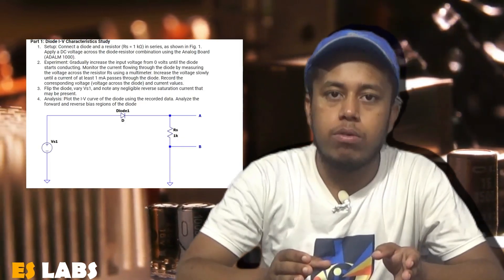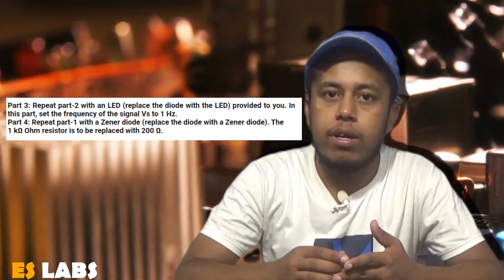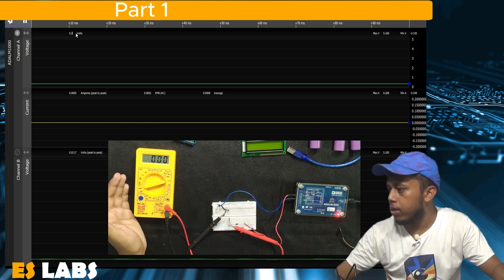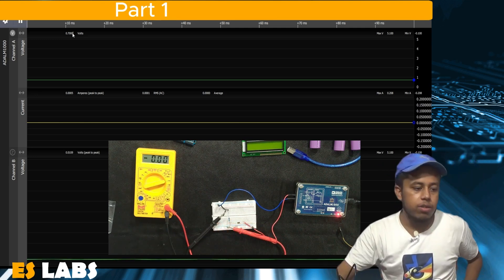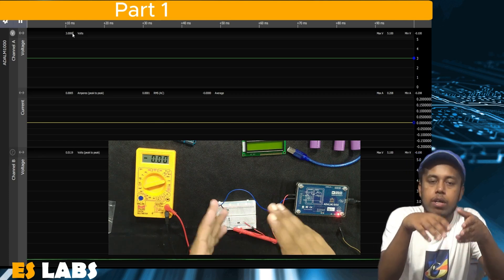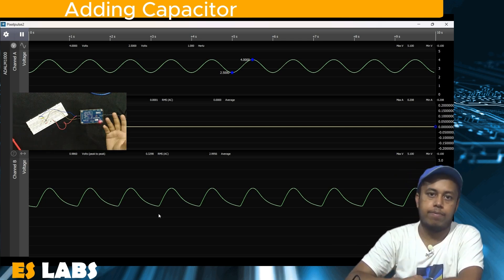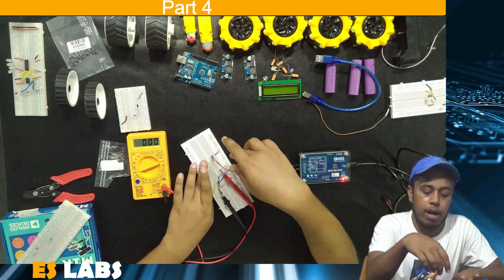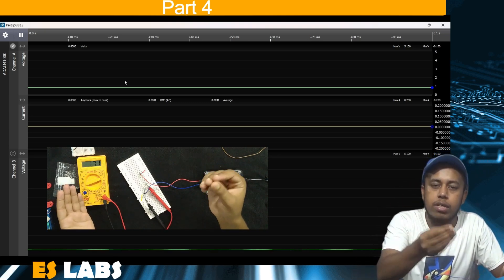Understanding Diode Characteristics and Half-Wave Rectification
To understand the current-voltage (I-V) characteristics of various types of diodes through practical experimentation.

To apply the knowledge gained from studying diode characteristics to design and analyze a half-wave rectifier circuit.